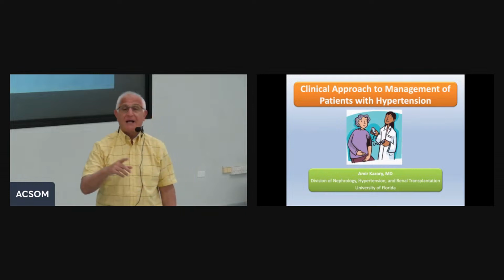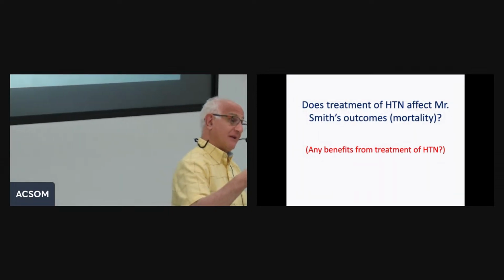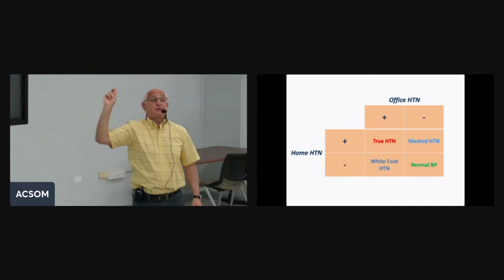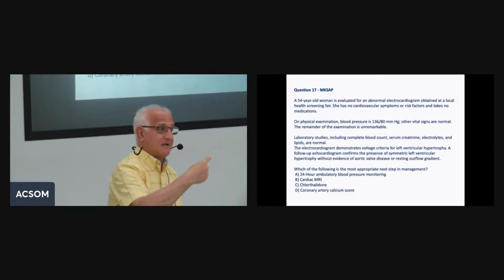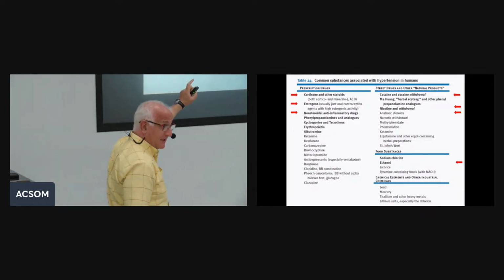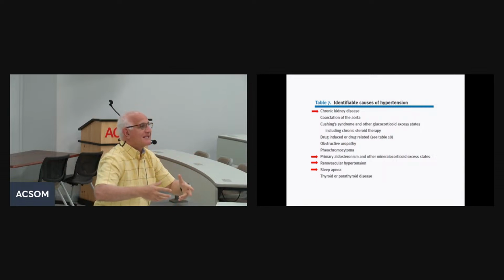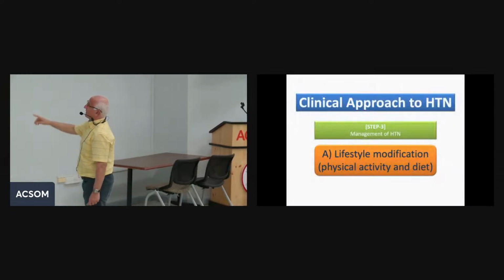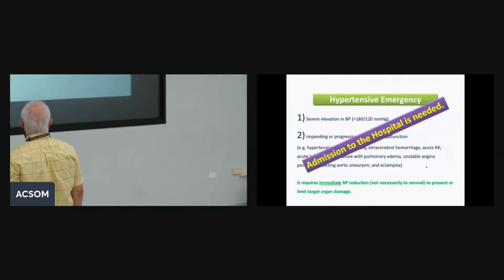Clinical Hypertension - Dr. Amir Kazory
Clinical Hypertension - Dr. Amir Kazory, MD - Nephrologist, Professor of Medicine, and Chief of the Division of Nephrology, Hypertension, and Renal Transplantation at the University of Florida